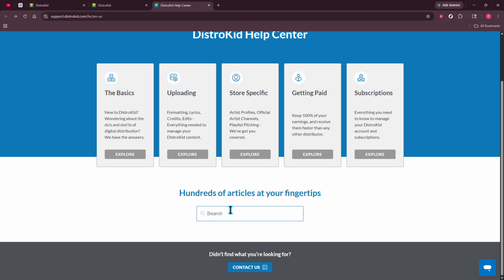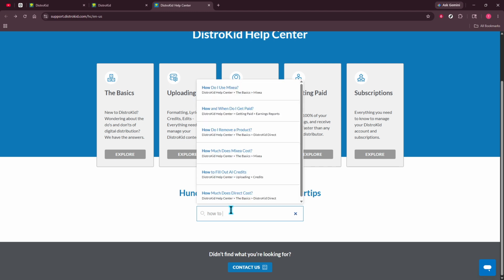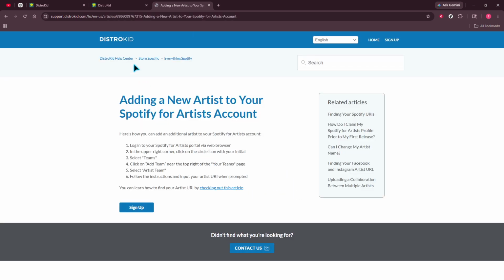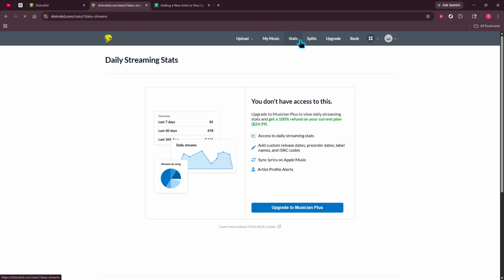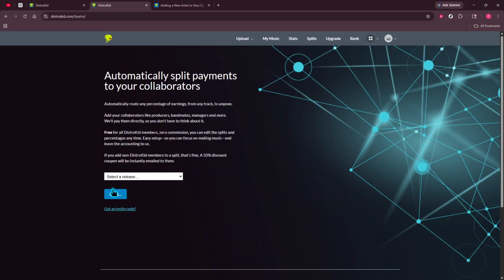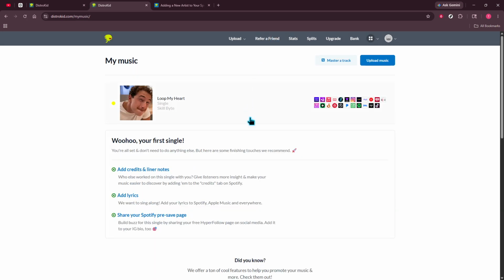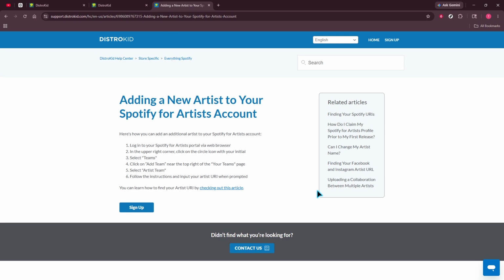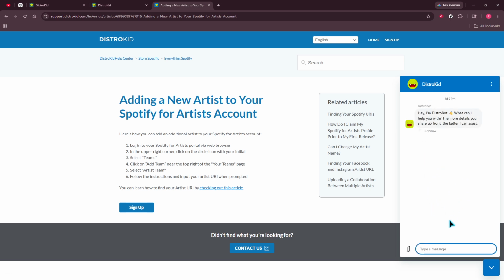How To Use Distrokid Helper [2026 Guide]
How To Use Distrokid Helper